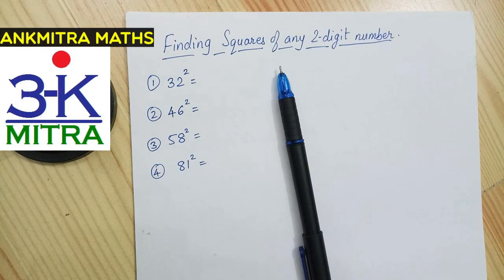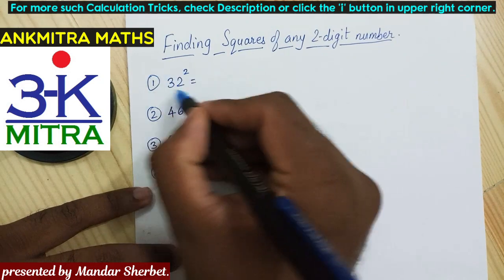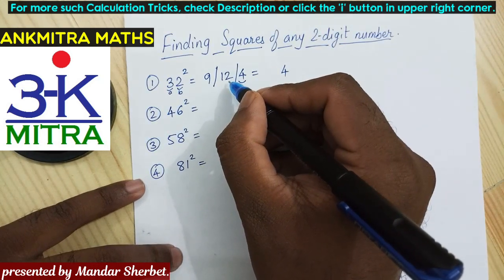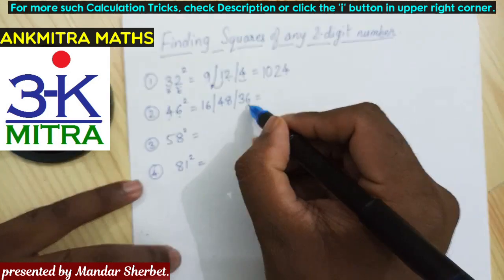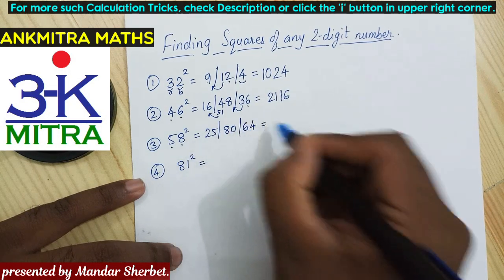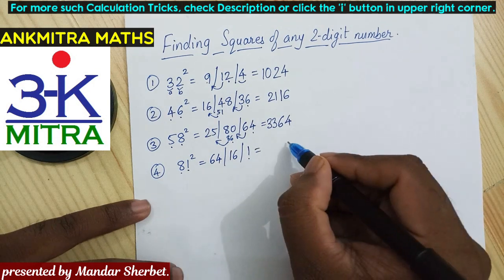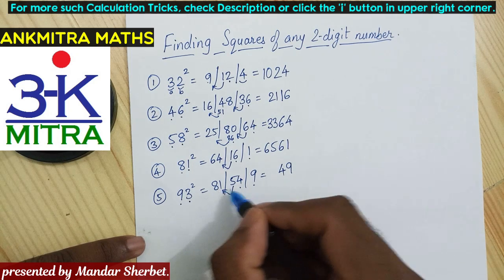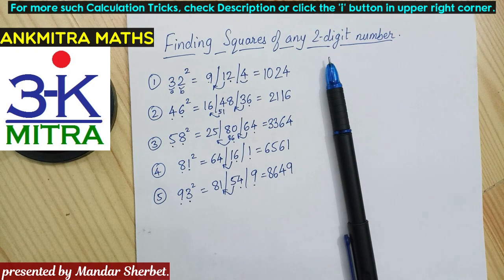Maths Tricks || Fastest way to find SQUARES of any 2-digit number.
Fastest method to Calculate SQUARES of any 2-digit number is explained in this Video. I have explained the method using the following numbers as examples: Squares of 32, 46, 58, 81 & 93.

For the method to Find the Sqaures of numbers ending with 0 or 5, in fastest possible way, click on the following links: